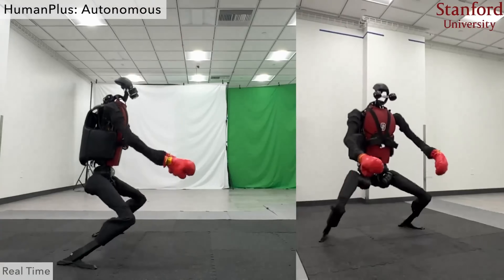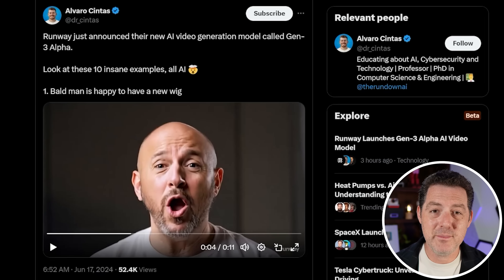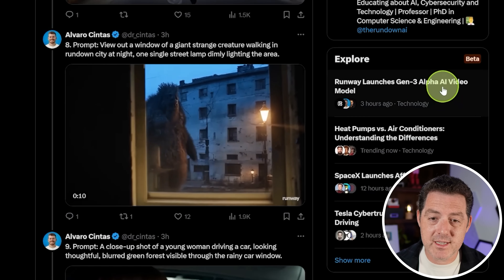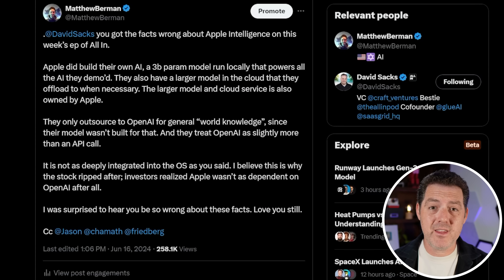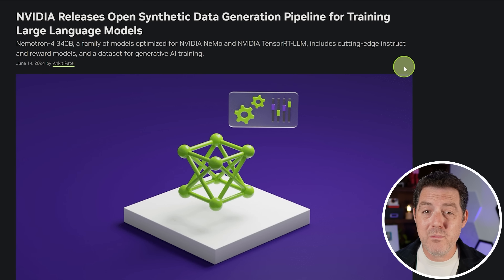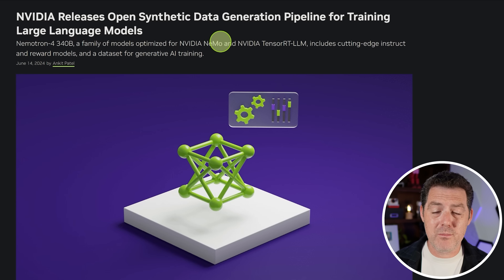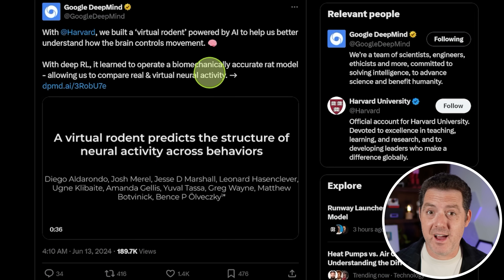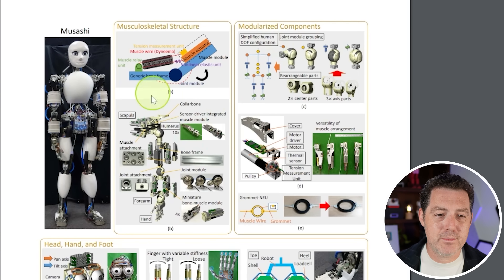NVIDIA 340b Model, Runway Gen3, Robots, Apple AI, OpenAI Drama, Deepseek V2